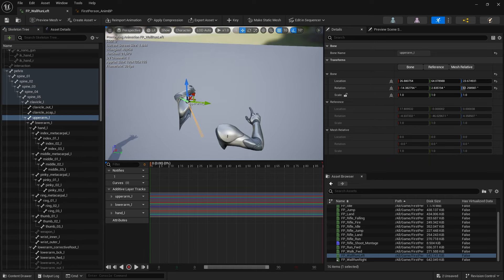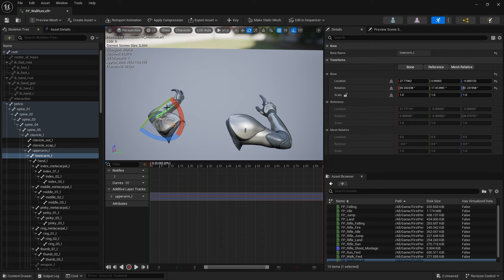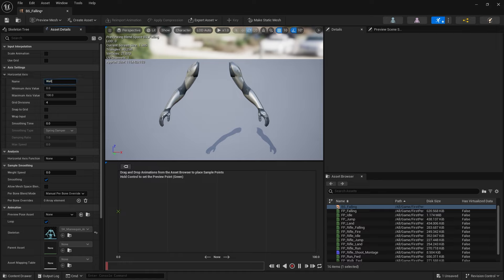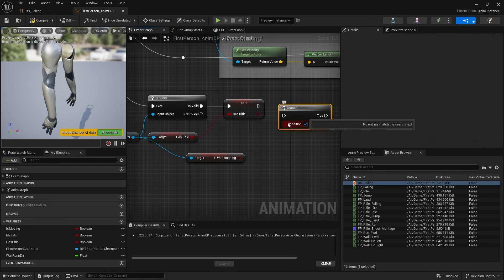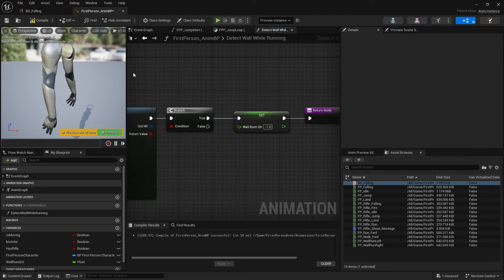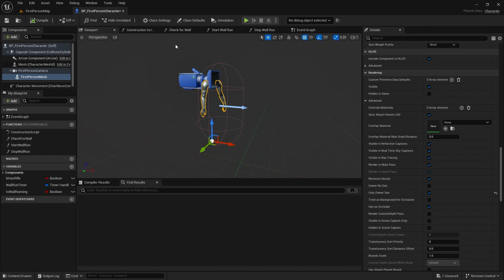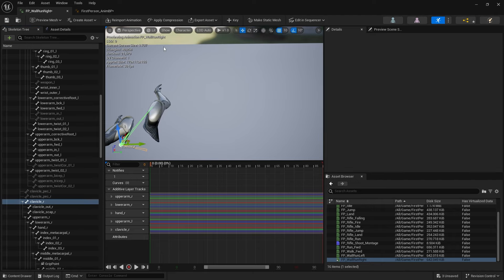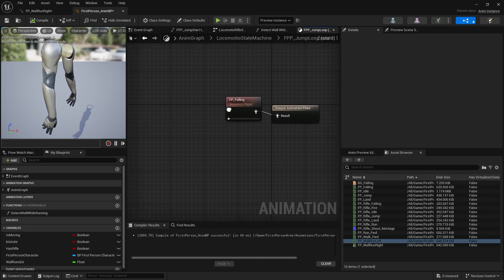Unreal Engine 5 Tutorial - Wall Running Part 3: Adding Hands